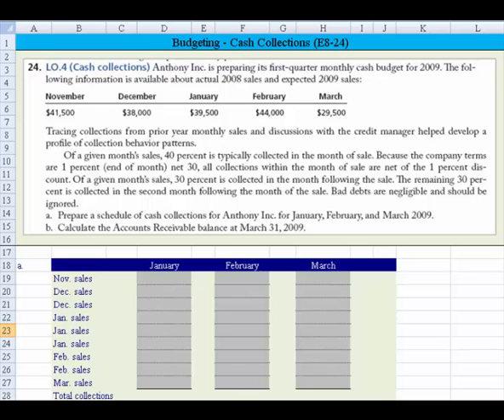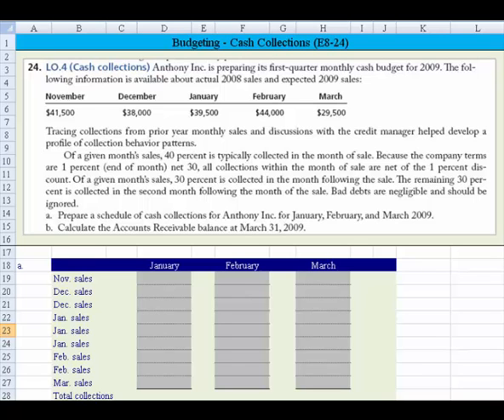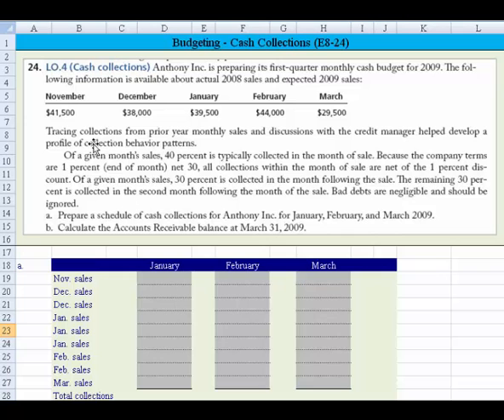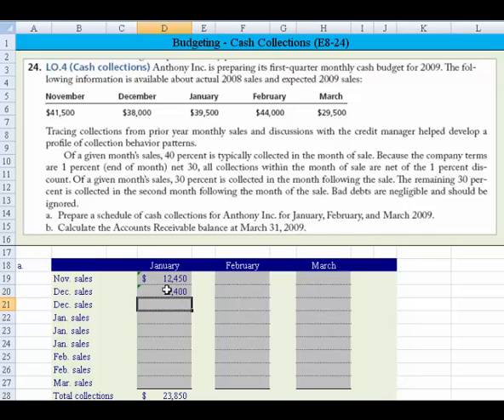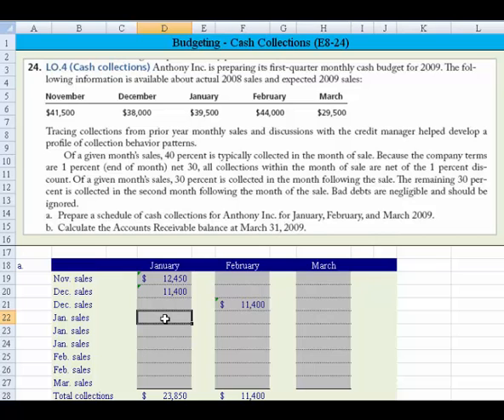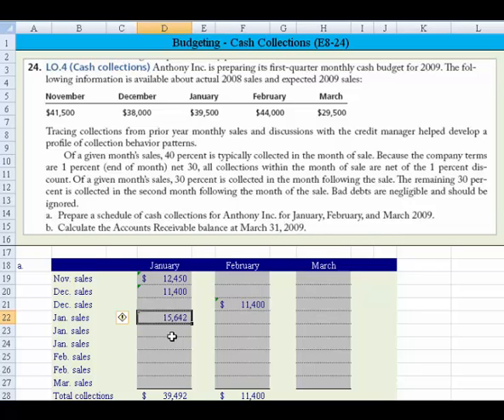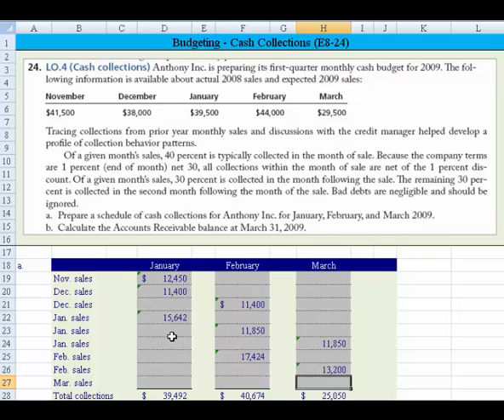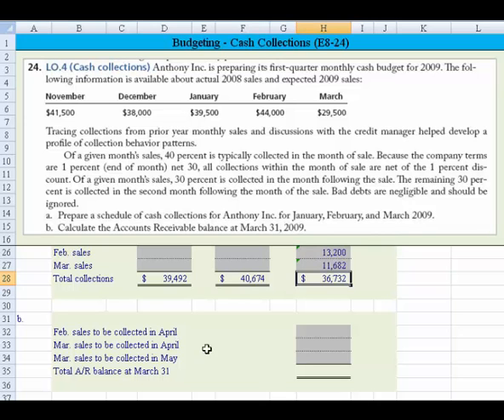Budgeting, Cash Collections, E8-24